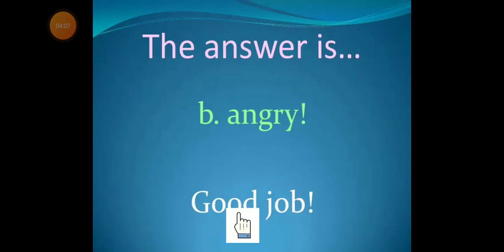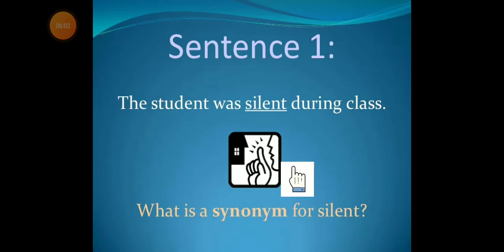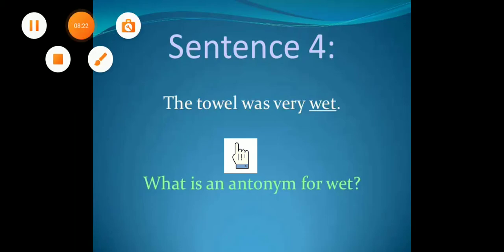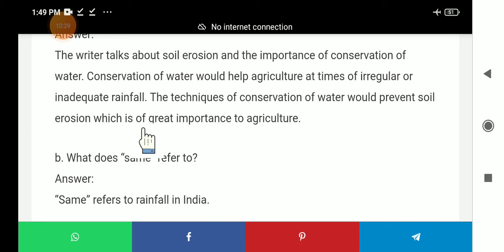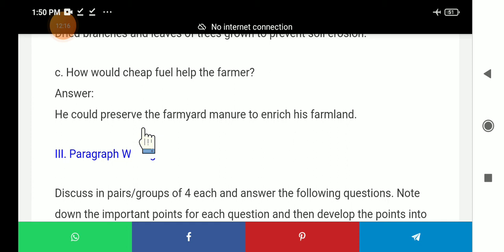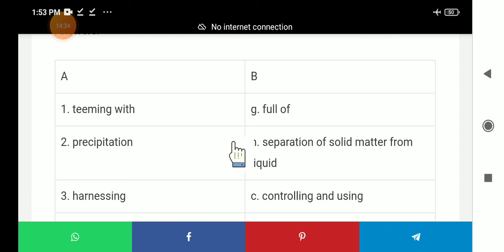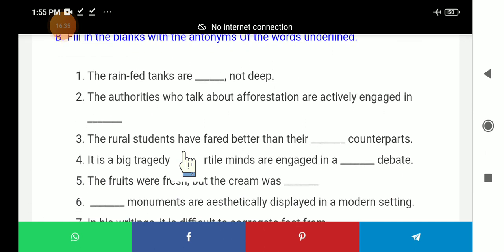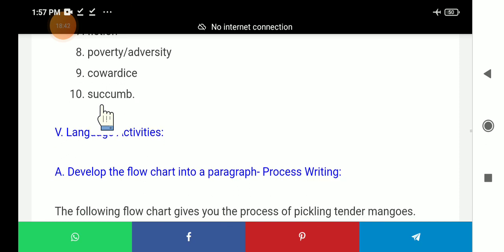CLASS X ENGLISH LESSON 2 THE ELIXIR OF LIFE GRAMMAR